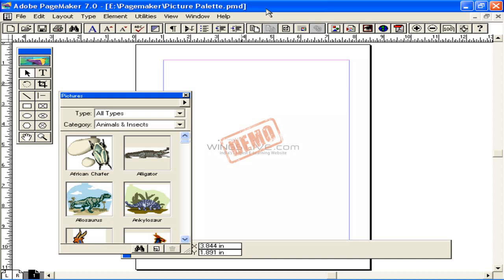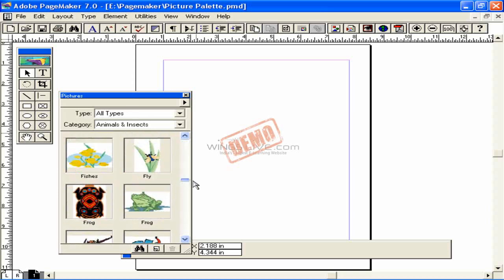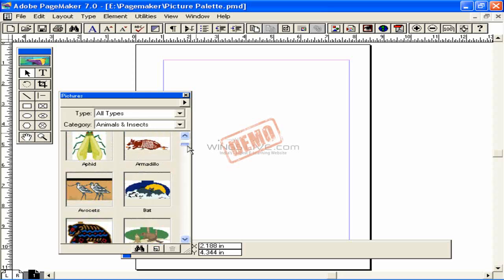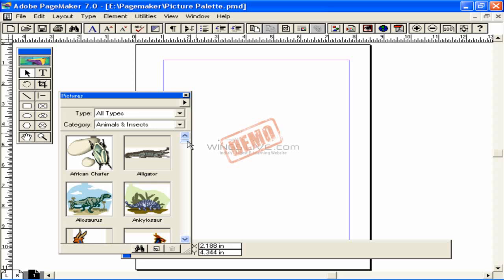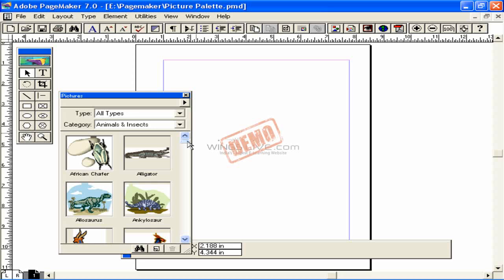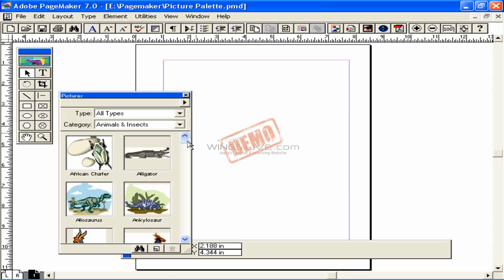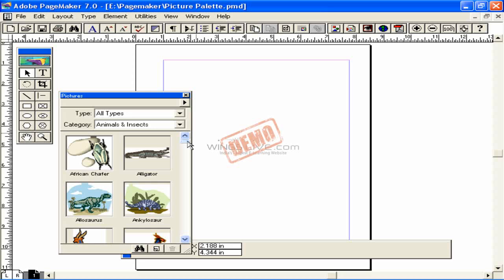Picture Palette in Adobe Page Maker 7.0 HD